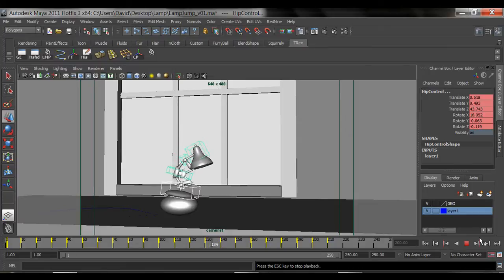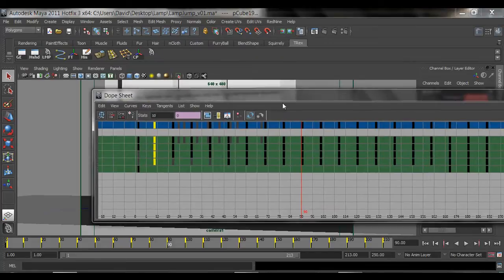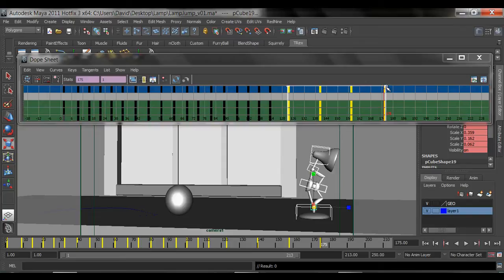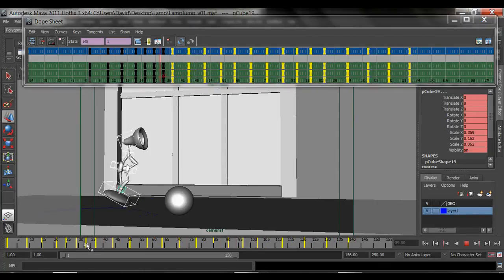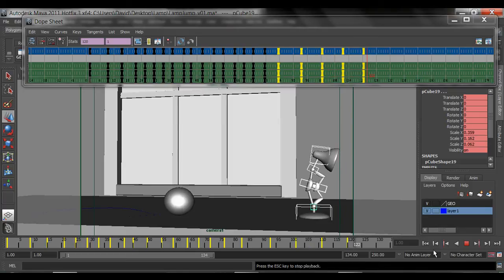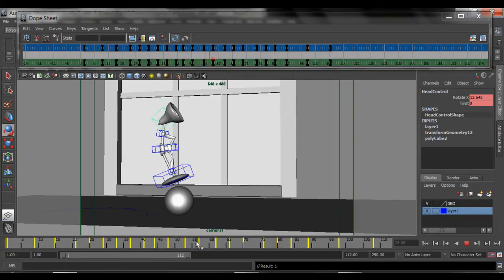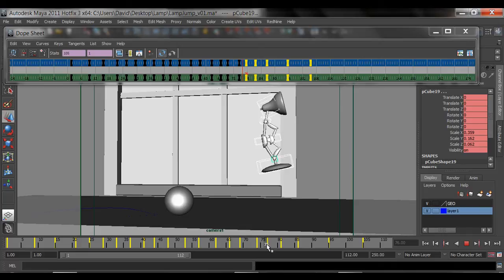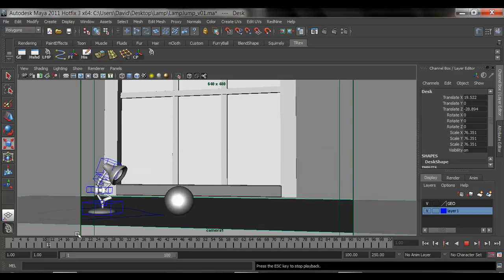Animating in Maya - Part 2/2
How to adjust your timing to make it flow.